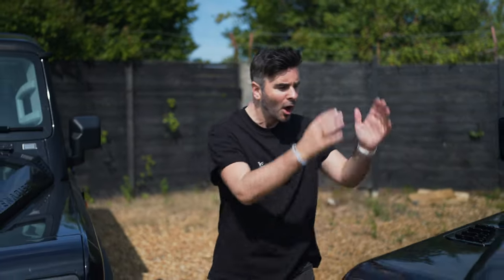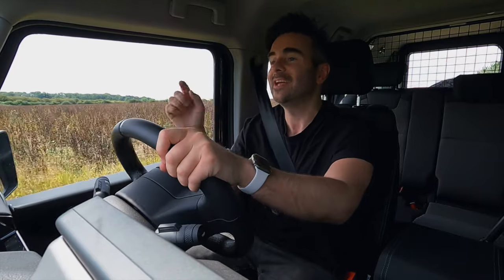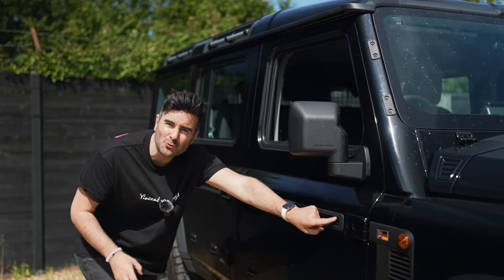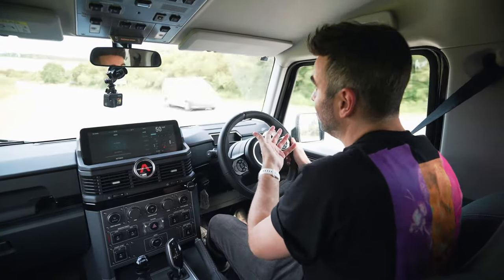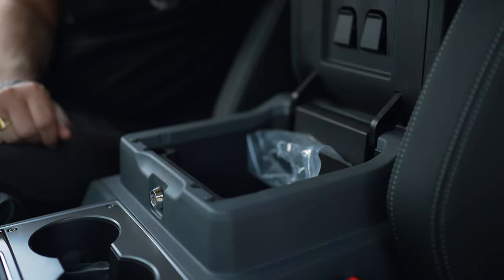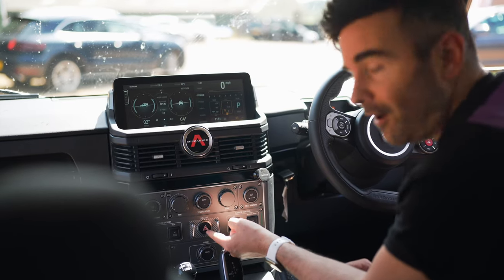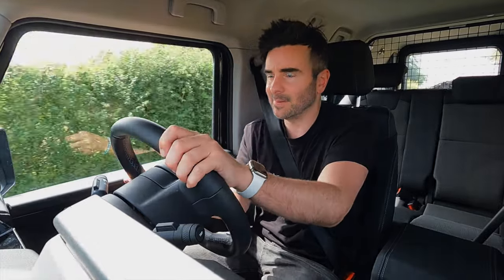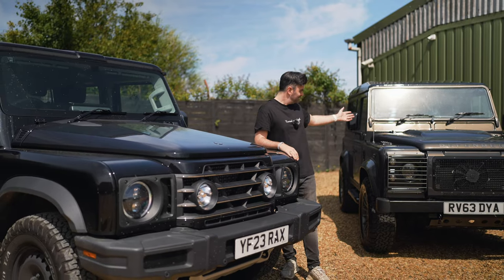INEOS GRENADIER OFF & ON ROAD REVIEW : FORGET THE DEFENDER😱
INEOS Grenadier 2023, In this weeks episode we check out the INEOS Grenadier, the defender inspired brand new 4x4 and explore it on and off road and check out its features! Let us know what you think of the car below! :)